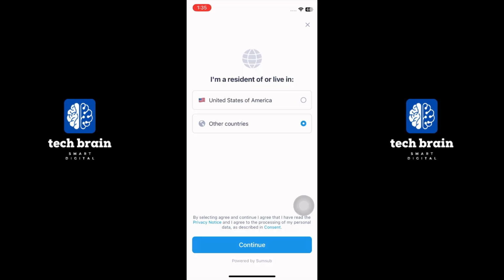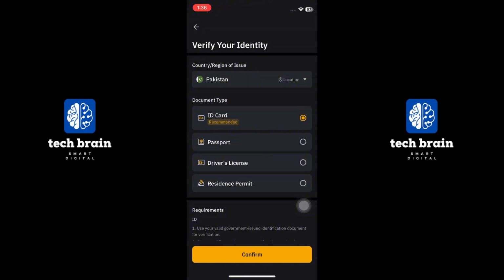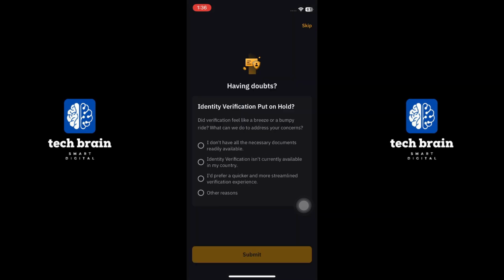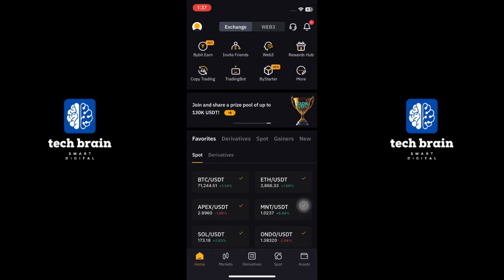How to Verify Your Bybit Account 2024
In this video, you will learn How to Verify Your Bybit Account 2024... just by following this easy step-by-step tutorial!